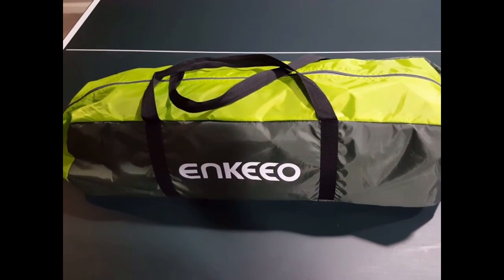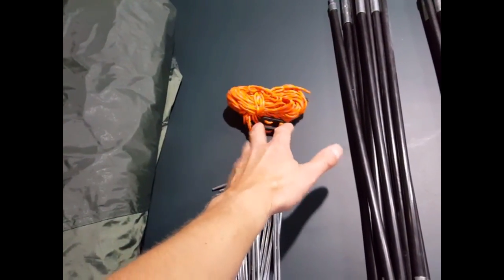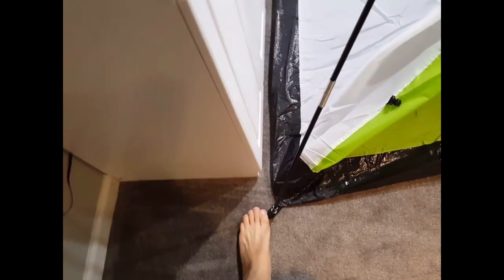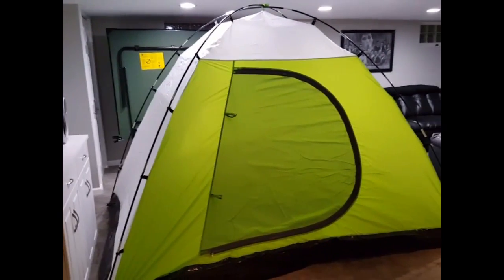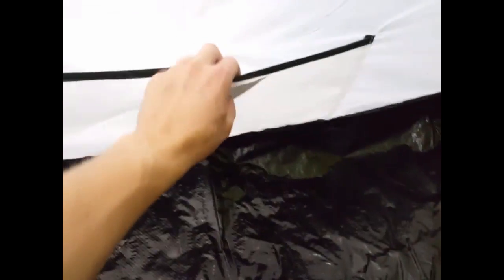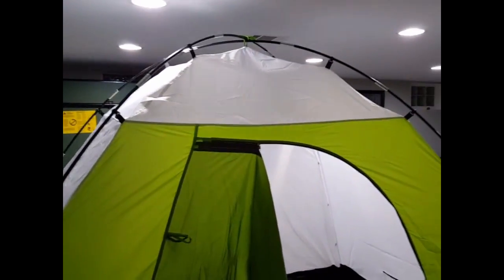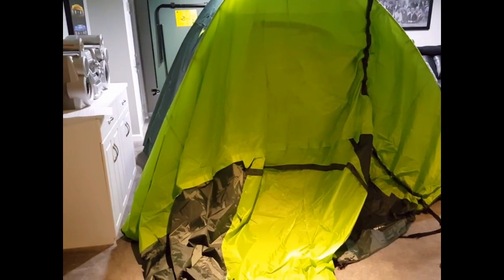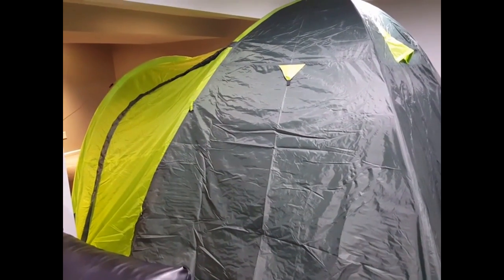3-4 person tent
The tent comes in a green and grey carrying bag just big enough to store everything. The bag will fit easily in the trunk of your car or on a shelf in the basement. The bag weighs about 13 lbs. with everything in it.

Contents:
1x - Inner Tent with waterproof Groundsheet
1x - Outer Flysheet
3x - Frame Poles
22x - Tent Stakes
4x - Fixed Ropes
1x - Carrying Bag

I was a little disappointed that the setup instructions were not included, but I was able to find a diagram on the seller’s page. I printed it out to keep inside the bag.

The setup took about 30 minutes and probably a little faster with 2 people. First, lay down the Inner Tent with the black Groundsheet down on the ground with the white mess part upwards. Slide the two longer frame poles through the cross section in the middle of the tent forming an “x”. Strap the poles in place with the ties. Place the ends of the poles into the tent’s corner eyelets one at a time standing the tent upright. Snap all the tent clips onto the poles.

Drape the Outer Flysheet over the Inner Tent orientated with the little window in the back opposite the door. Slide the smaller frame pole through the collar and into its corner eyelet. Now stake down the tent through the stake straps with the 22 tent stakes. Now attach and stake out the guy lines.

The tent is now fully up. It’s about 6 feet tall and I can stand up in the center without touching the top. It is about 8.5 ft. x 6 ft. wide. Plus, it has a little patio area where you can keep a cooler, the dog or your muddy shoes. You can unzip the door to the patio and tie it so it stays open. The main room of the tent has a window that vents and a few pouches to store items such as your phone, keys, etc. There is a clip on the ceiling where you can hang a flashlight or LED lantern. There is plenty of room for 3 or 4 people, depending on how big they are.

The outer flysheet and the groundsheet are waterproof. The tent is well ventilated for hot summer nights and will keep the bugs out as well. I really like this tent and I would definitely recommend it.